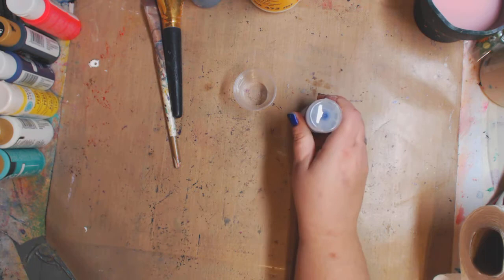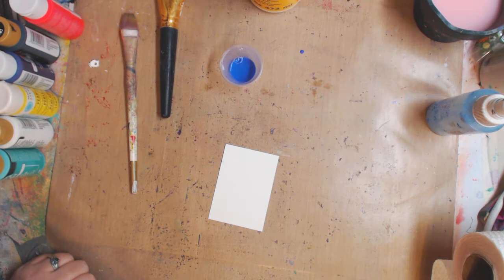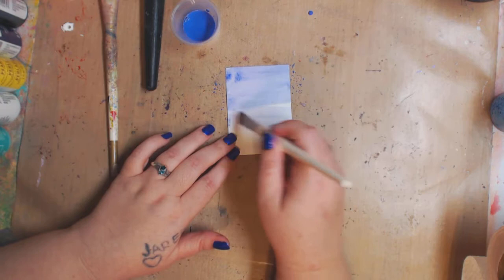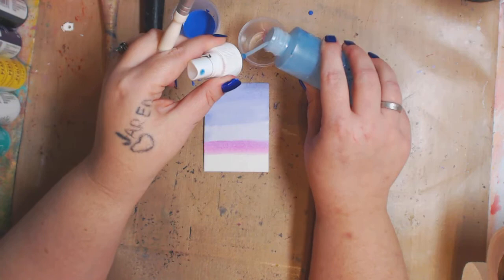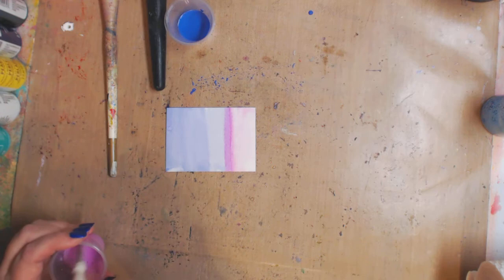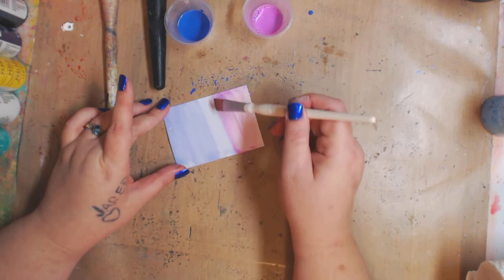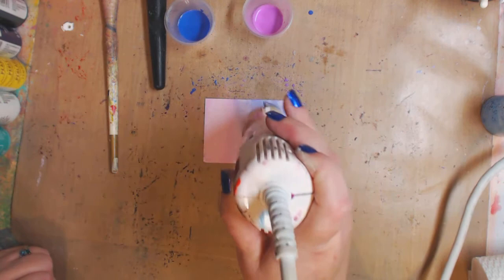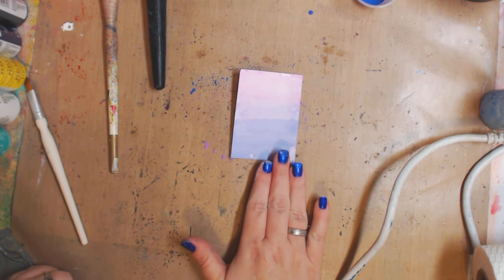Another way to use Martha Stewart Acrylic Watercolors